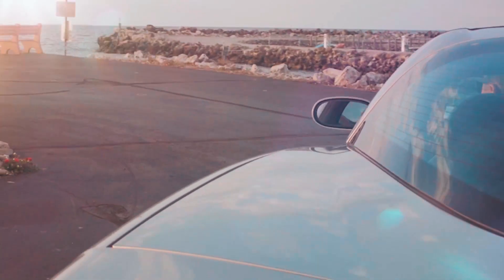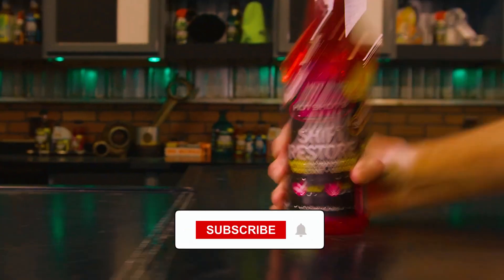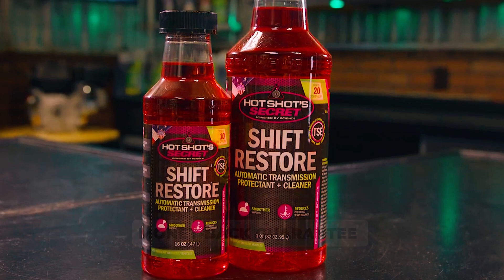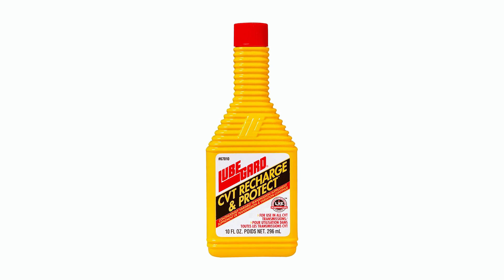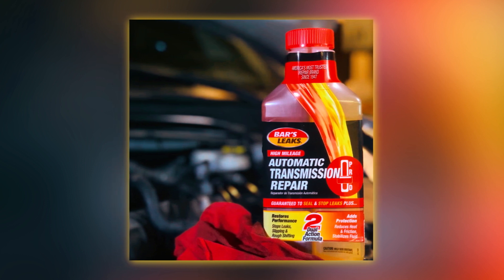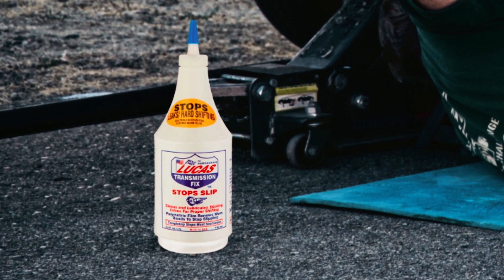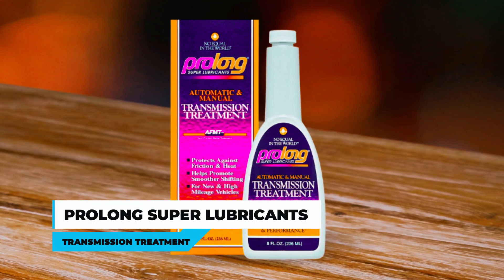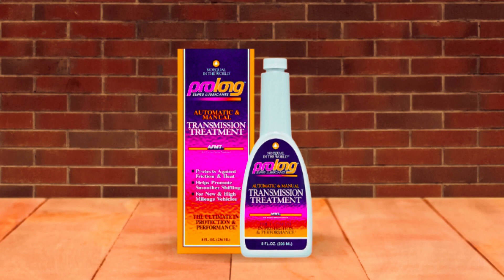Best Transmission Additives in 2025 - Top 5 Transmission Additives Review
In this transmission additives review video, we will show you 5 top rated transmission additives to buy in 2025.

►Purchase Link ✅

Jump To Section:

00:00 INTRODUCTION

00:26 ➤1. HOT SHOT'S SECRET TRANSMISSION ADDITIVE
01:31 ➤2. LUBEGARD 67010 RECHARGE & PROTECT
02:39 ➤3. BAR'S LEAKS TRANSMISSION REPAIR
03:25 ➤4. LUCAS OIL 10009 TRANSMISSION FIX
04:22 ➤5. PROLONG SUPER LUBRICANTS TRANSMISSION TREATMENT
07:46  OUTRO
Are you searching for the best transmission additives 2025?

If so, then you are in the right place for getting essential information on transmission additives 2025.

In this best quality transmission additives review video, we will show you top rated transmission additives to buy in 2025.